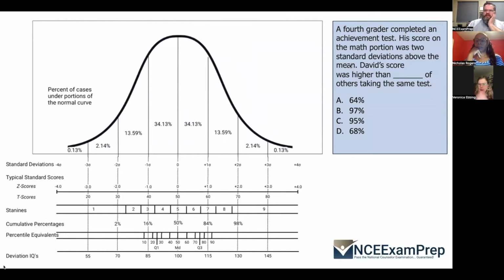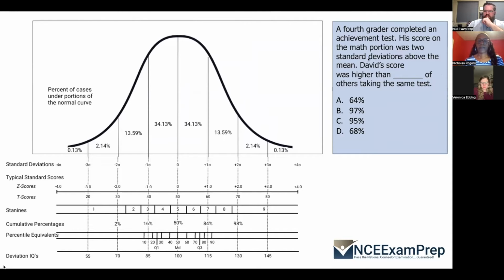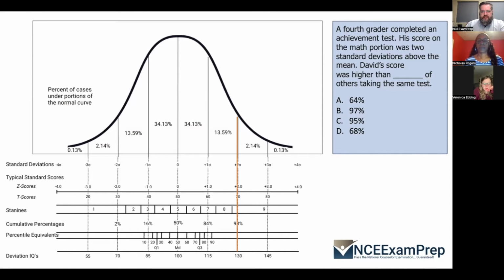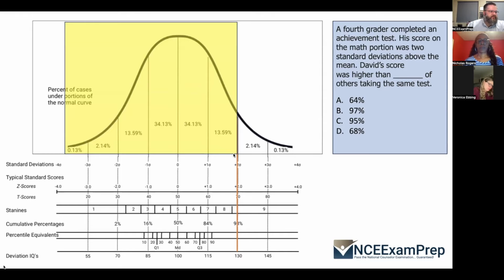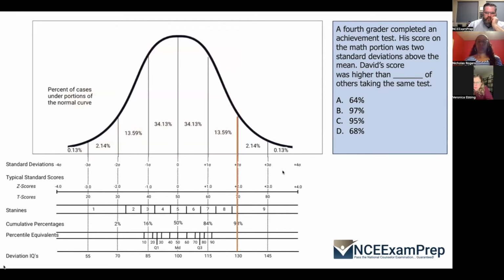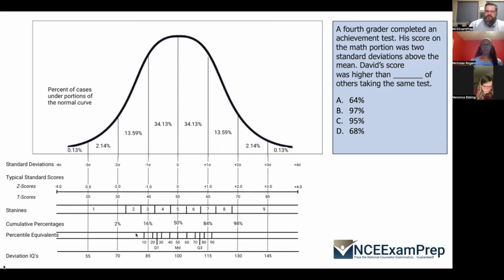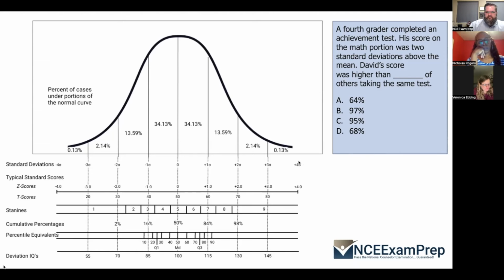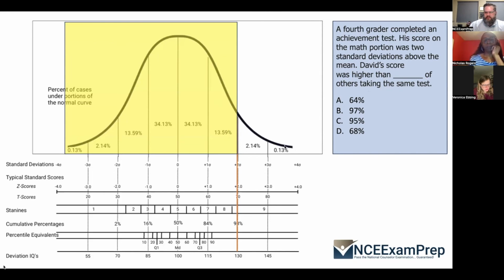Understanding Standard Deviation - Group Tutoring with NCEExamPrep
NCEExamPrep Group Tutoring is offered as part of our Guaranteed Study Package on Tuesday nights from 7:00-8:00 (Central).
Each week we cover subjects and content chosen by counselors preparing to pass the National Counselor Exam just like you.

Now Included in the Guaranteed Study Package:
• Live Group Tutoring
• NCEExamPrep Study Manual (Digital)
• Full-Length Simulated Practice Exams
• Testing Workshop Videos
• NCEExamPrep Counseling Theories MasterClass
• Group Tutoring Replay Videos (63 videos of live tutoring sessions)
• Study Mindset Webinar
• NCEExamPrep COACHING!

Music "Guitar Intro Ident" by Denis DL, Pixabay